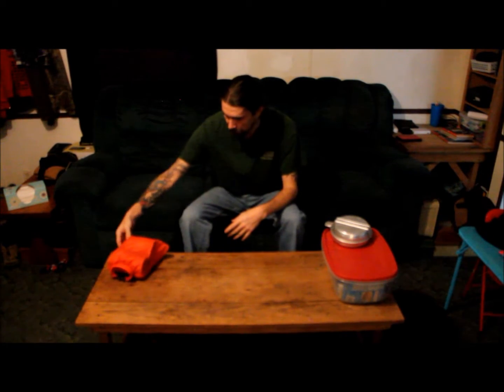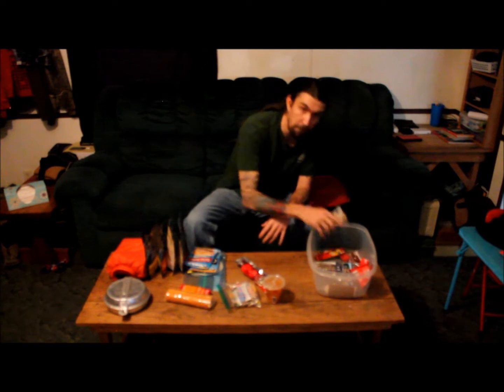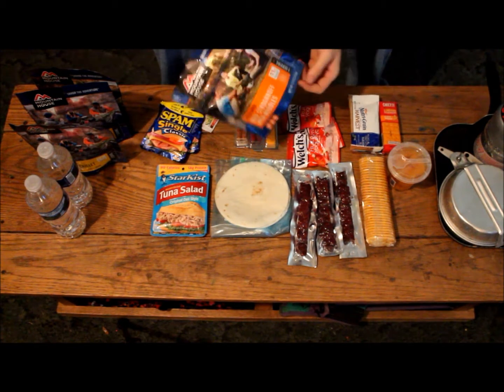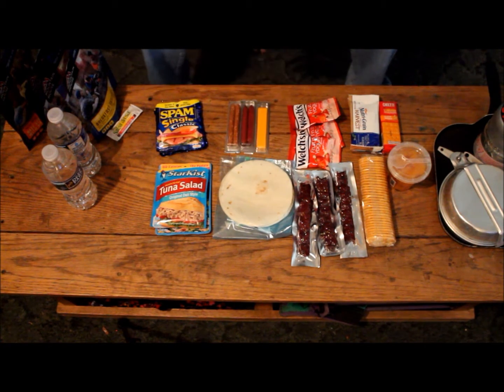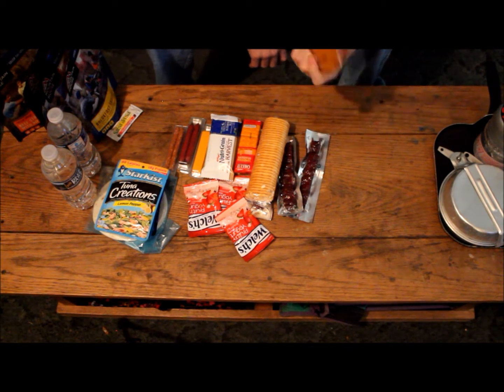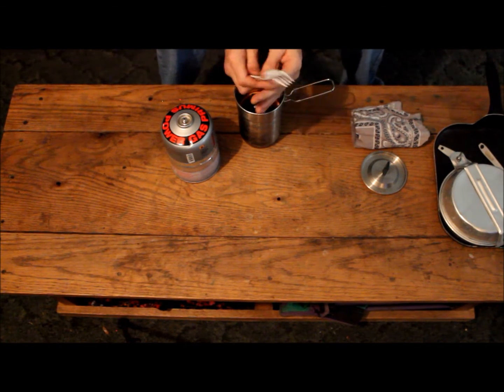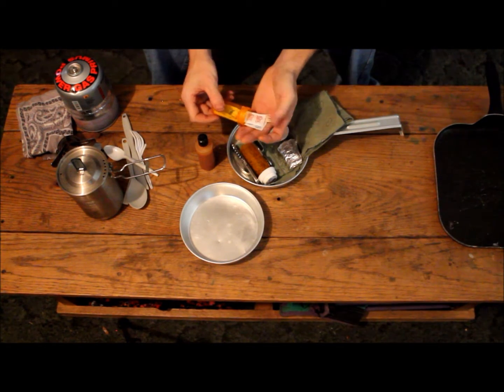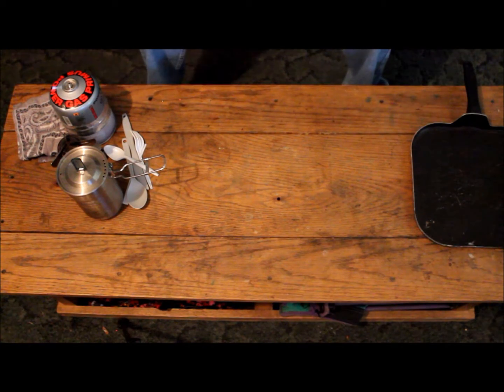Things -n- Stuff, Episode #2 - Food & Cookware for a Multi-day canoe camping trip w/ no portages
In this video, Josh goes over the food and utensils/cookware for a canoe trip of 3-5 days.
NOTE: Some of these items would NOT be included if portages are expected on the trip.